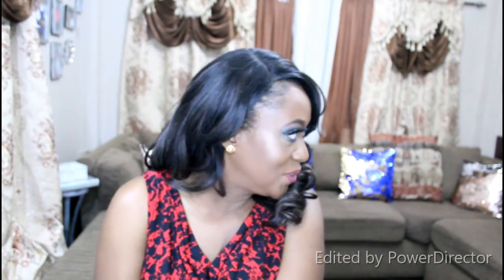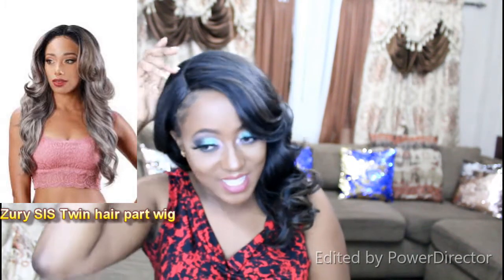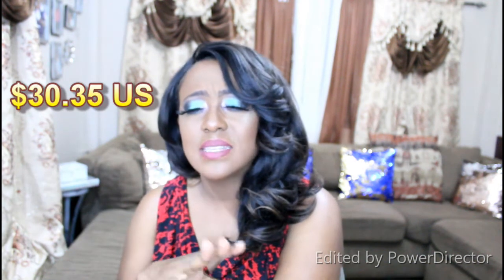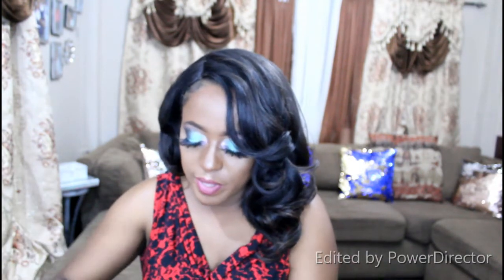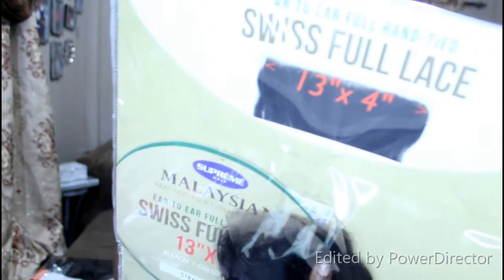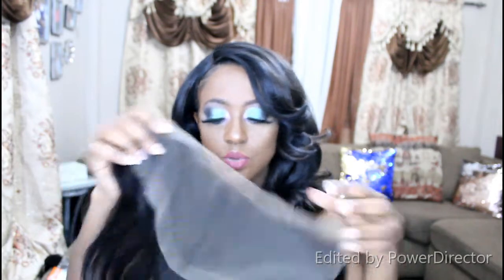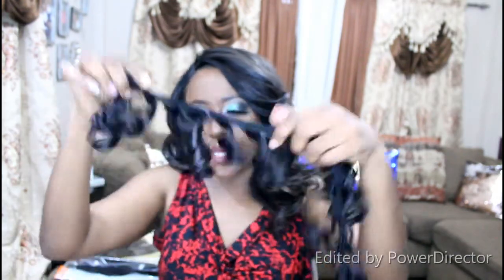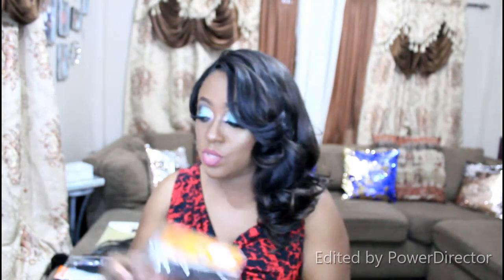The best Synthetic wig | Red Carpet Ready | Trinidad Youtuber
Today is all about the Blast Zury SIS wig and a very realistic and affordable frontal, total hair haul.  All items were purchased at wig world, in Curepe Trinidad and Sams Beauty online.

Makeup Items used in this video:

Eyelook:
Jaclyn Hill Palette, Morphe
LA Girl Pro Concealer
Caramia Cosmetics Liner
Blink by Sue Lashes

Face:
Revlon Colourstay Foundation
Sacha Cosmetics Buttercup Powder and Translucent Matte Powder
Revlon Setting Spray

Pout:
Jordanna's Brown Pencil
Bh Cosmetics Royalty Affair Liquid Lipstick
Sacha rev it up

Tools:
BH Cosmetics brush set
Blink by Sue brushes

Link to Mia Adora Eyeliner:
Cost of item:- $12.97 US

↓♡Send me Letters & Thangs♡↓:
Lp 4 Thompson Lane
Tunapuna, Trinidad and Tobago
West Indies

US PR Address:
8606 NW 66TH STREET MIAMI FLORIDA 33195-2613